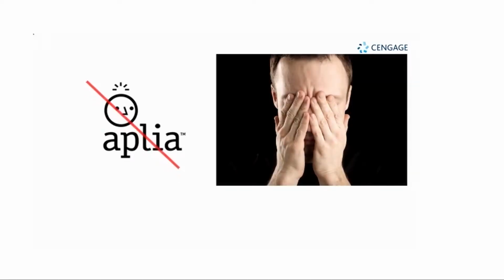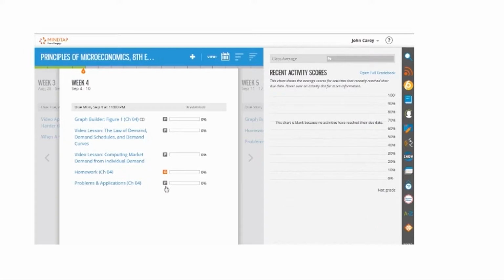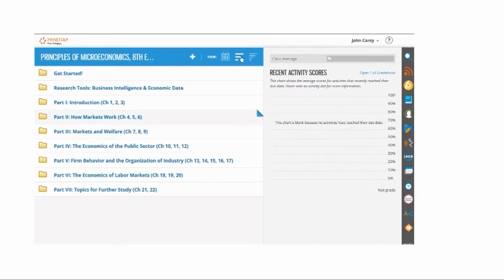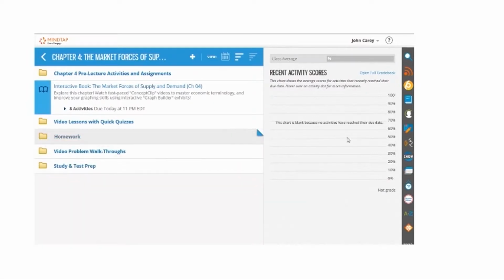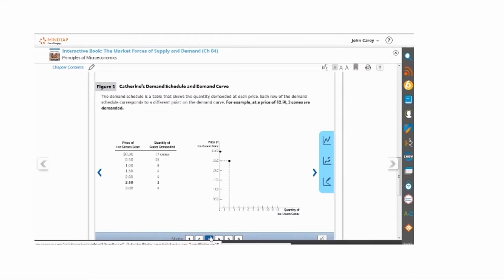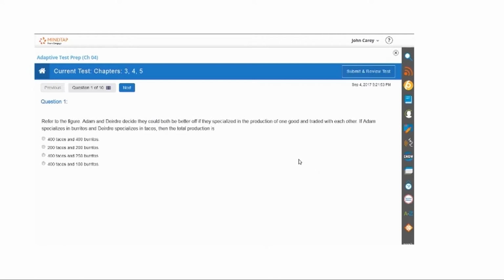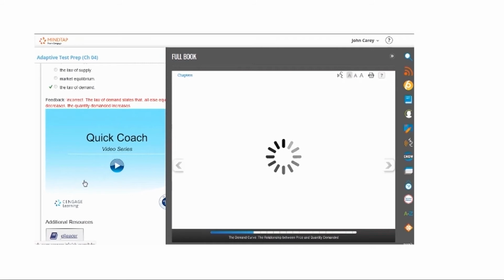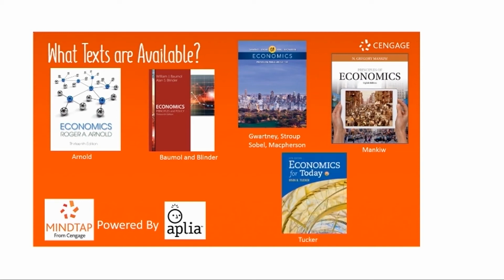Your New Aplia Experience!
Even though certain publishers are ending their relationship with Aplia, you do not have to give up this amazing resource. See how Cengage is giving you even more Aplia functionality when paired with their MindTap product.